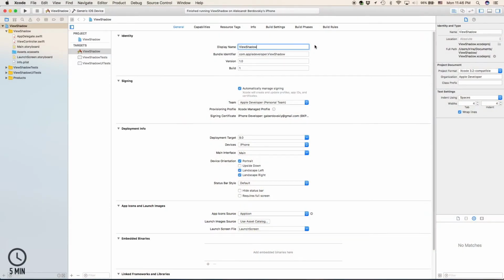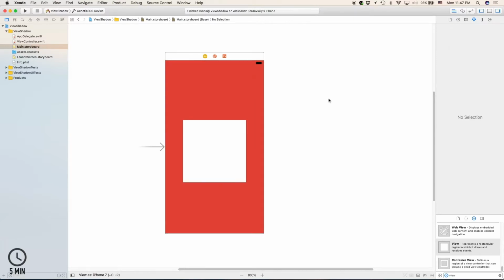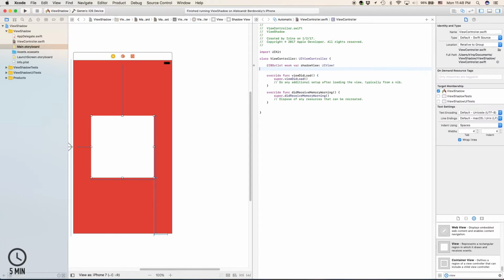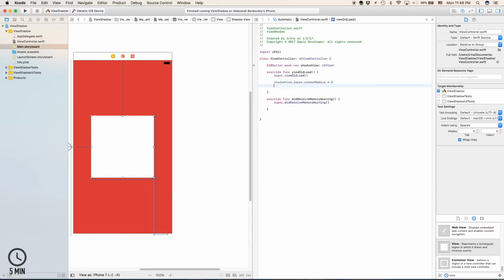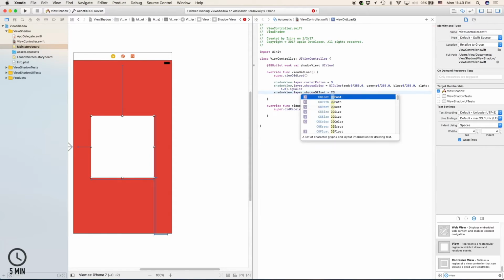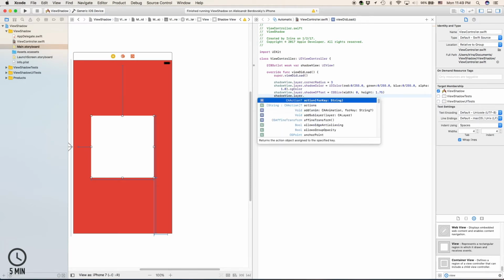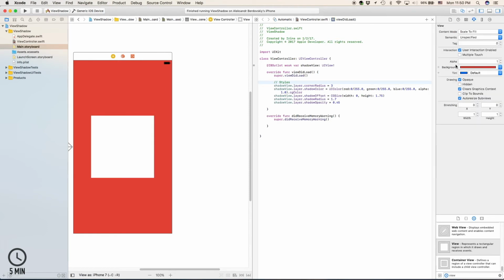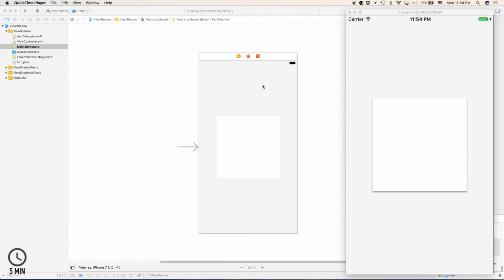Xcode iOS Programming with Swift Tutorial - Adding Shadows to Views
Shadows are a very great addition to good design, and it is good to know how to create them.

Here is the code for adding a custom shadow to a UIView-
// Styles
shadowView.layer.cornerRadius = 3
shadowView.layer.shadowColor = UIColor(red:0/255.0, green:0/255.0, blue:0/255.0, alpha: 1.0).cgColor
shadowView.layer.shadowOffset = CGSize(width: 0, height: 1.75)
shadowView.layer.shadowRadius = 1.7
shadowView.layer.shadowOpacity = 0.45

Check out some of our other easy 5-minute programming tutorials!